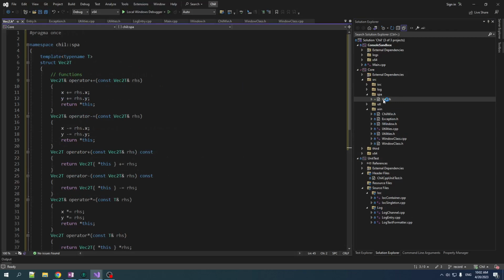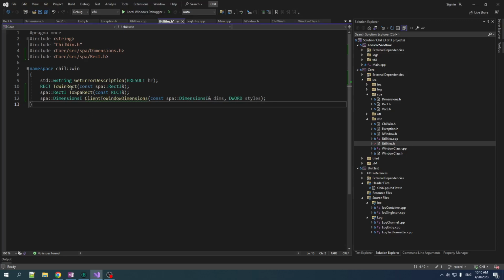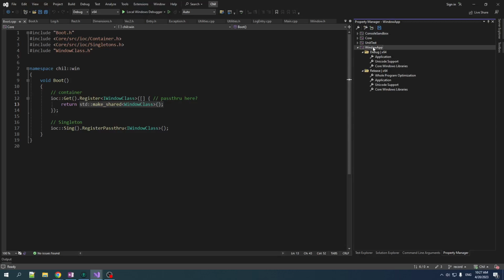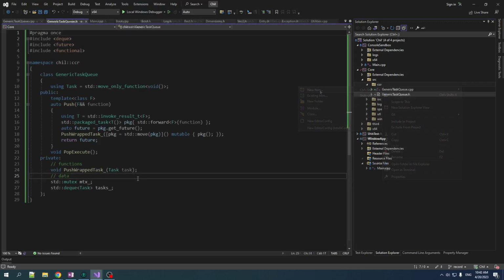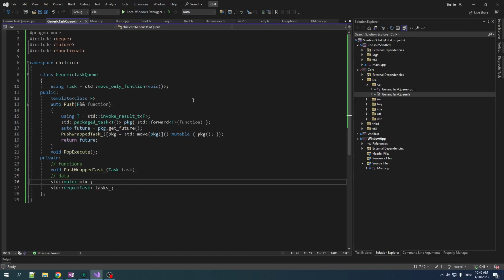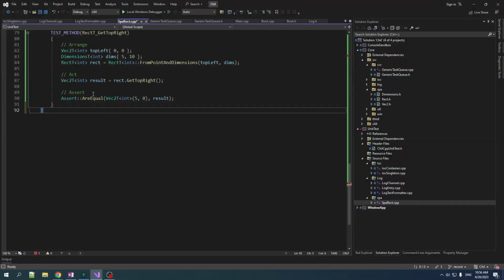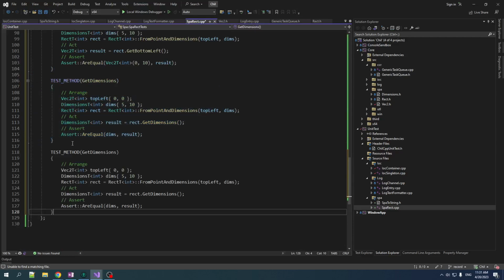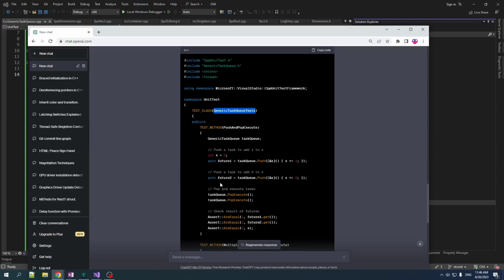Spatial Constructs + Chat GPT Funsies [C++ Game Engine Infrastructure 15]